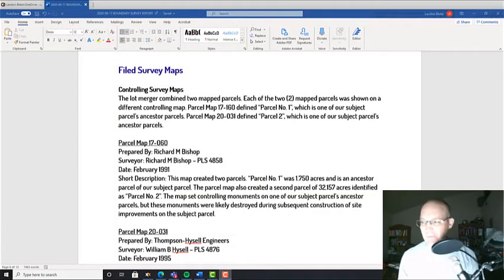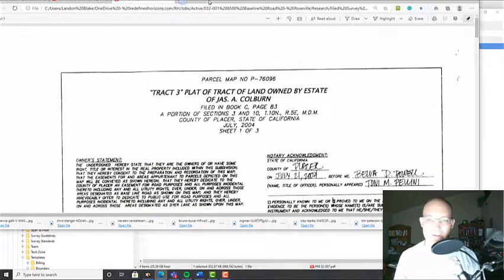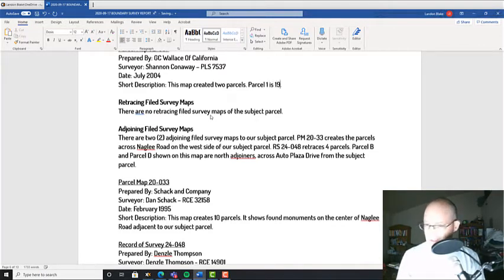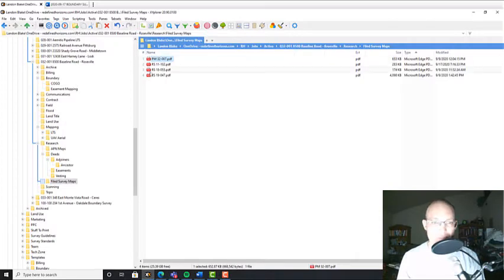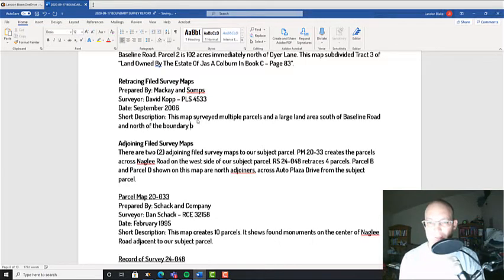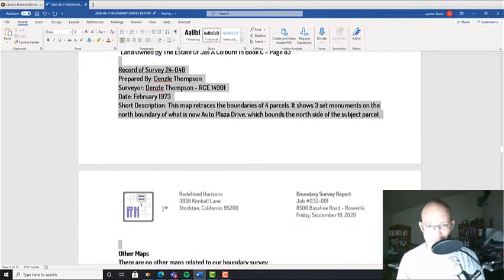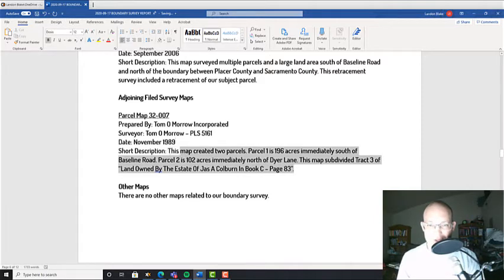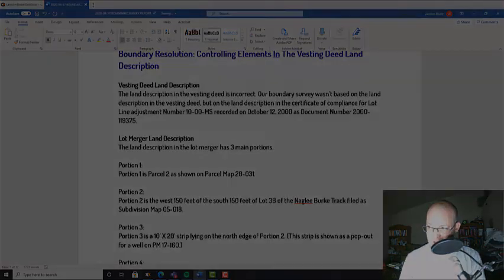Preparing A Boundary Survey Report - Part 2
In this video, Landon Blake (the founder of Redefined Horizons) teaches you how to write the content for a boundary survey report. A boundary survey report documents the boundary resolution performed by a land surveyor. This is the second video in a three-video set.